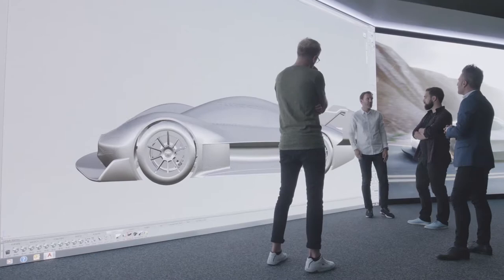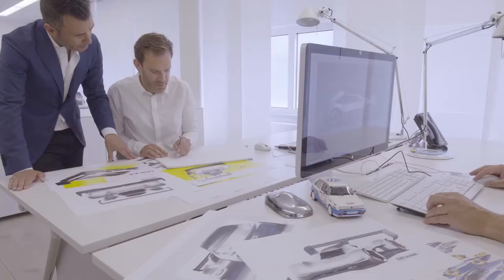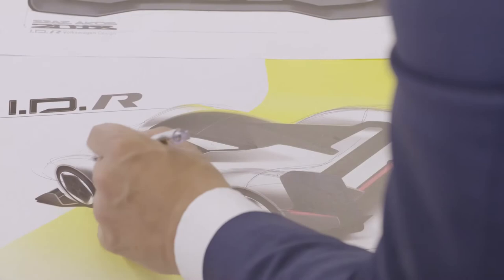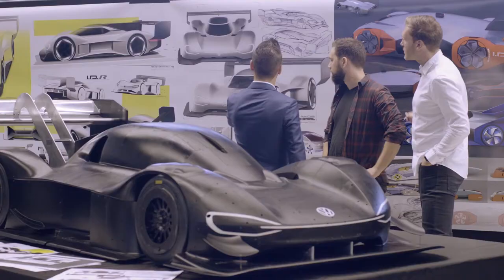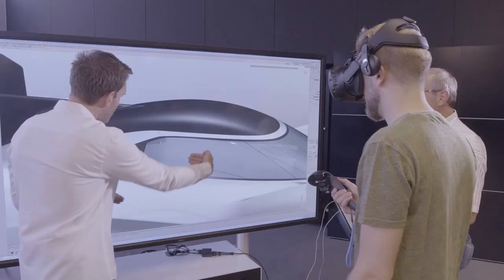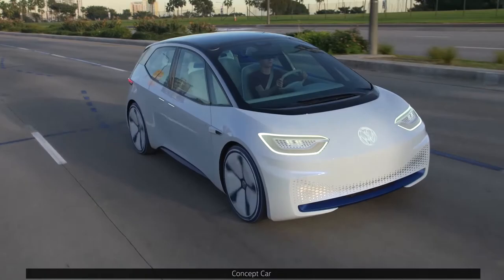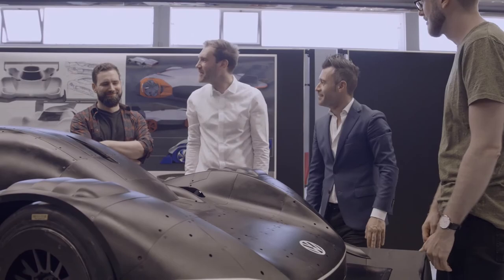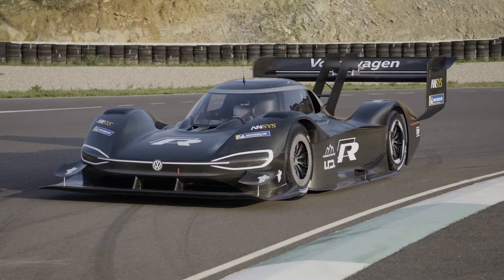Volkswagen’s ID. R Pikes Peak Race Car | VW Canada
Get a glimpse of the engineering masterpiece that is The I.D. R Pikes Peak in this Volkswagen video. The greatest minds at Volkswagen got together to form a high-performance electric racing car that embodies the future of Volkswagen design.

 Listen to Klaus Bischoff - Head of Volkswagen Design, Marco Pavone - Head of Exterior Design and Nico Muhr - Team Leader Exterior Design explain the beauty of the I.D. R Pikes Peak Volkswagen model before the big race on June 24, 2018.